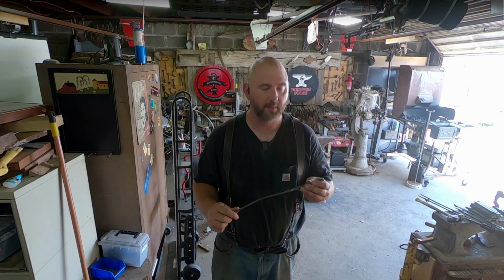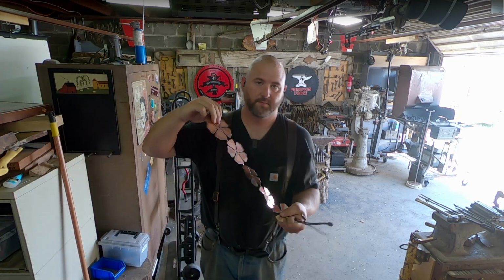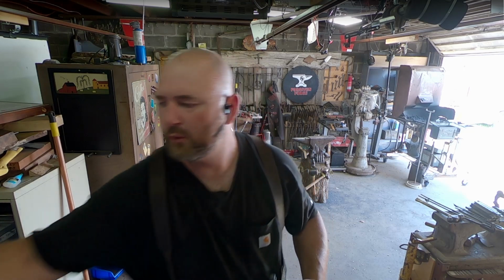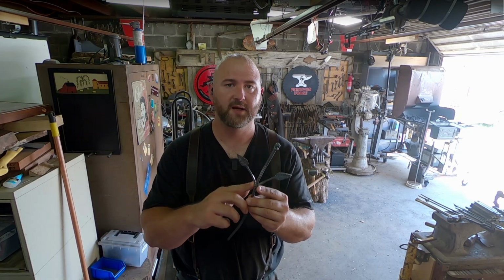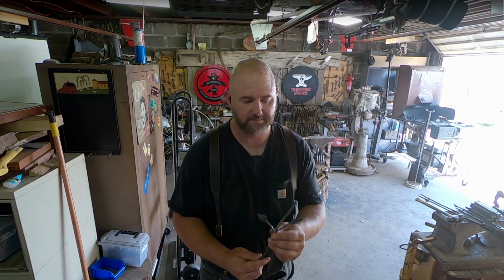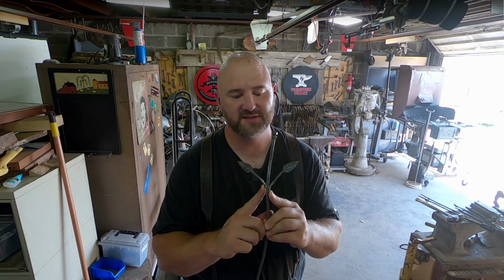The Forever Rose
My second attempt at forging a copper petaled rose